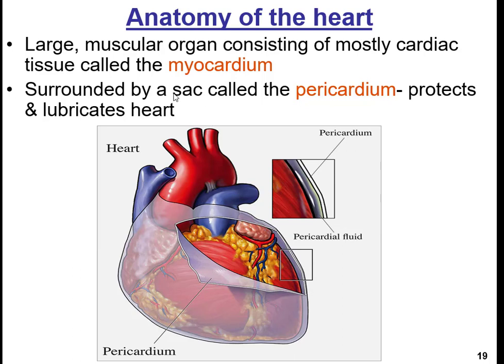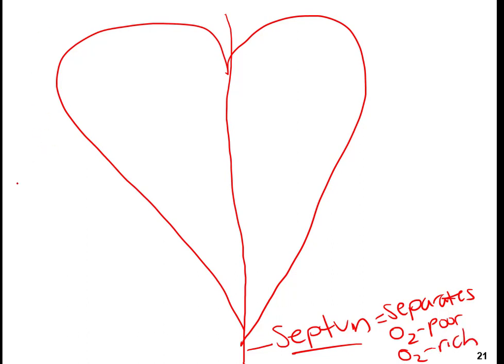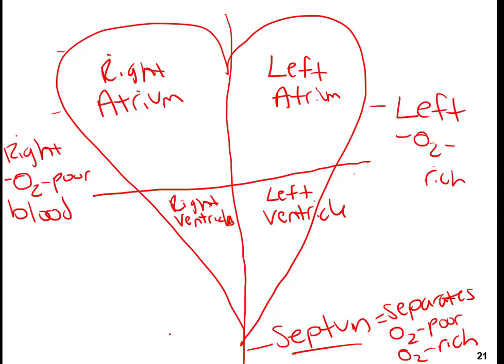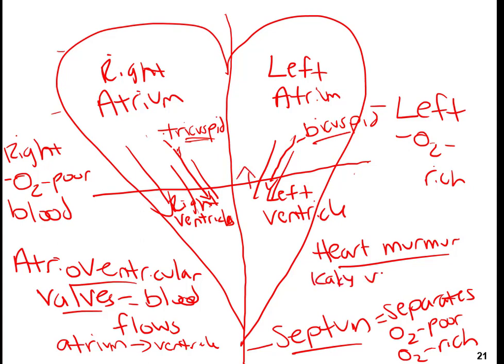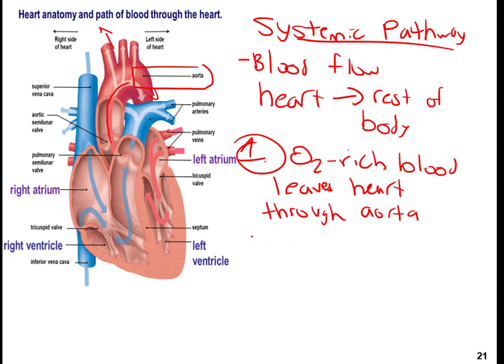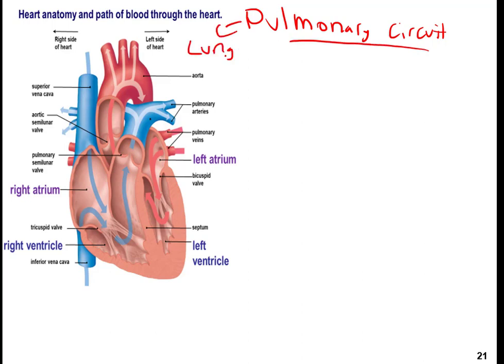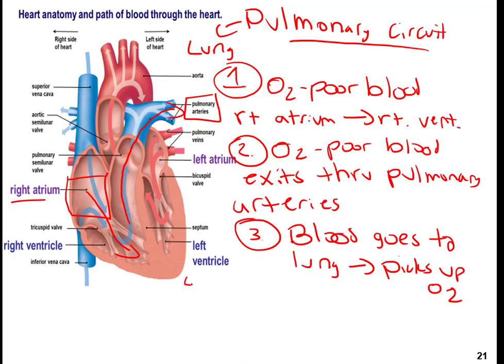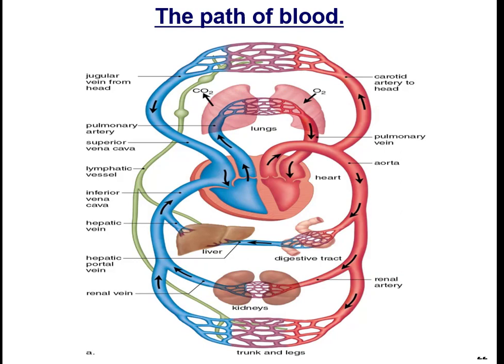Cardiovascular part 2